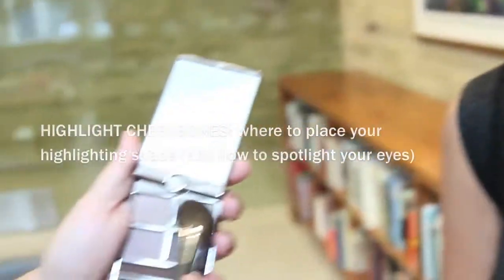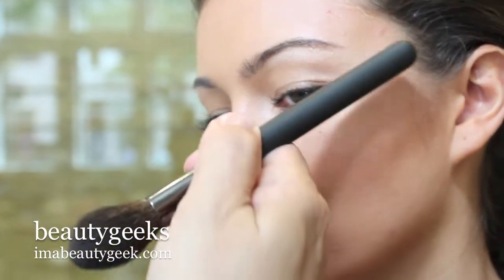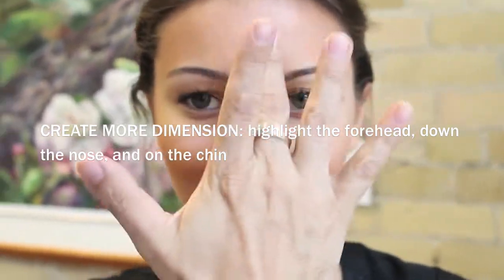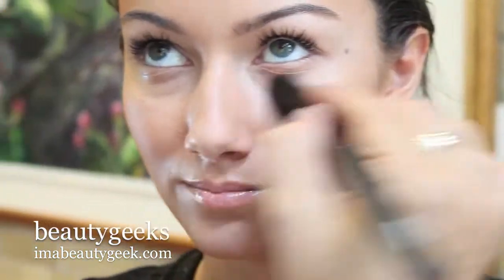BEAUTYGEEKS: Contour & highlight -- avoid the bearded lady look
Makeup artist and "CityLine" expert Dino Dilio (he's worked with Rachel McAdams and Kim Cattrall) shows us foolproof highlight and contour techniques, as well as how to spotlight our eyes -- and how NOT to look like a bearded lady.